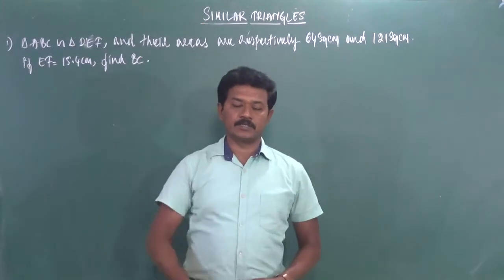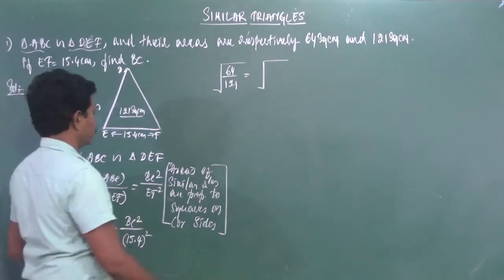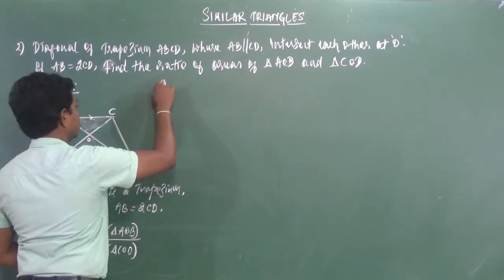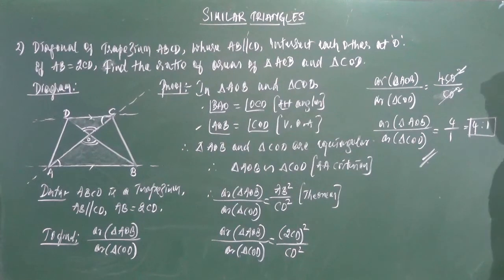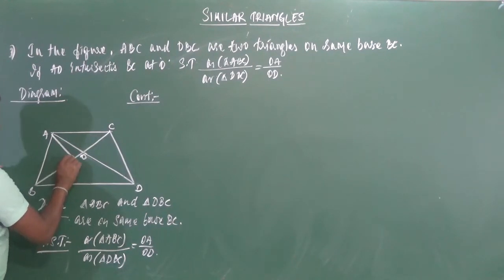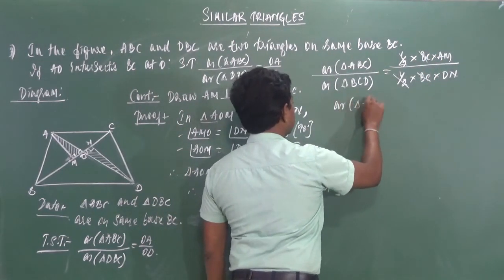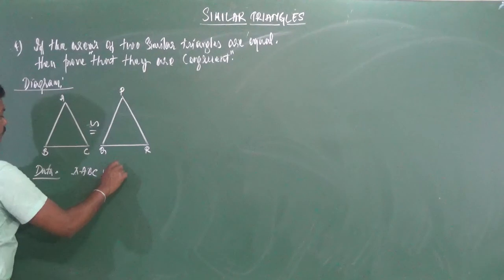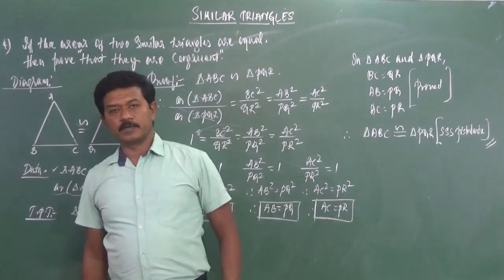PROBLEMS AND RIDERS ON AREAS OF SIMILAR TRIANGLES/NCERT/CBSE/10TH SANGAM TUTORIALS-GUBBI